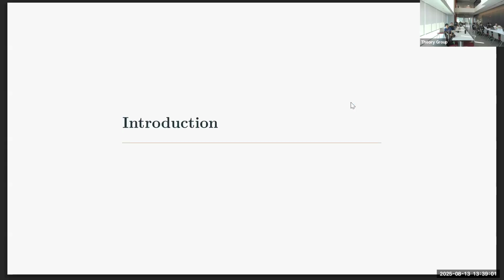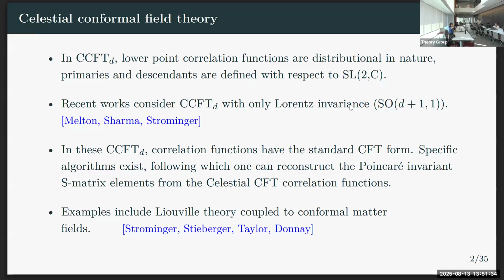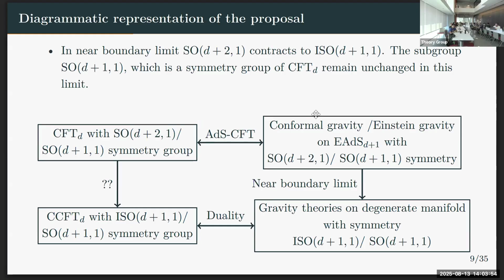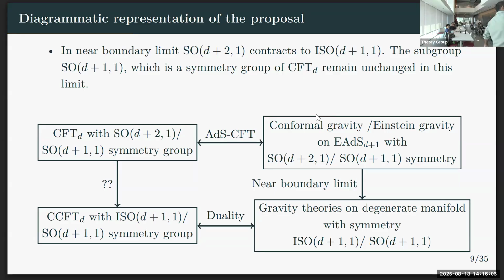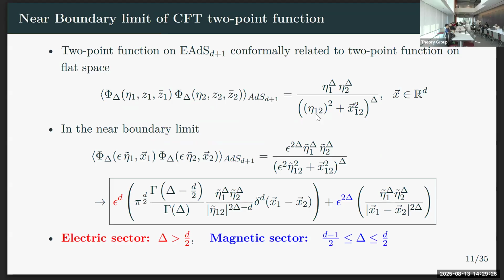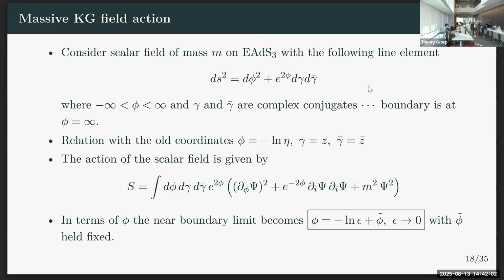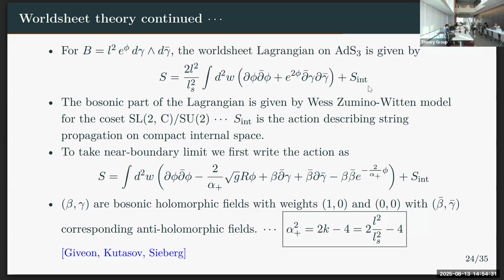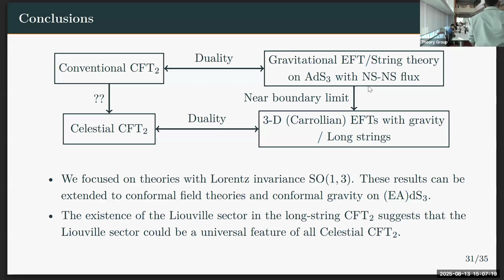Nishant Gupta - Worldsheet CFT2 and Celestial CFT2: An AdS3/CFT2 perspective 8-13-2025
Abstract: Celestial conformal field theory in d dimensions is the putative dual of quantum gravity in asymptotically flat (d+2) dimensional space-time. In this talk, I will give an argument that a class of d-dimensional Celestial CFT can be engineered via AdS-CFT correspondence. The argument is based on the observation that zooming in near the boundary of (d+1) dimensional (Euclidean) AdS, the conformal isometry group of EAdS (SO(d + 2, 1)), contracts to the Poincaré group ISO(d + 1, 1). This suggests that the near-boundary scaling limit of a (d+1) dimensional theory of conformal gravity on EAdS should be dual to a boundary d-dimensional CFT with ISO(d + 1, 1) symmetry. This dual CFT, since the symmetries match, is an example of d-dimensional Celestial CFT. Similarly, for a (d+1) dimensional non-conformal theory of gravity on EAdS, the near-boundary scaling limit of such a theory is dual to a (boundary) Celestial CFT with only (SO(d+1, 1)) Lorentz invariance.  Among other things, I will discuss the near-boundary scaling limit of the bosonic string theory on 3d Euclidean AdS. The EAdS part of the worldsheet theory in this limit describes a “long string” which wraps the (Euclidean) AdS boundary. We argue that the 2d space-time CFT describing the radial fluctuations of a long string is a Liouville CFT. According to our proposal, the dual CFT describing the long string sector is an example of a Celestial CFT with only (SO(3, 1)) Lorentz invariance.